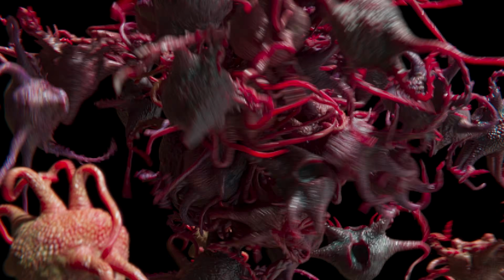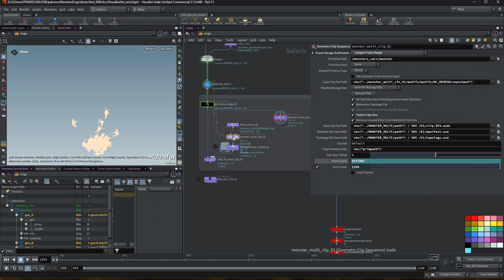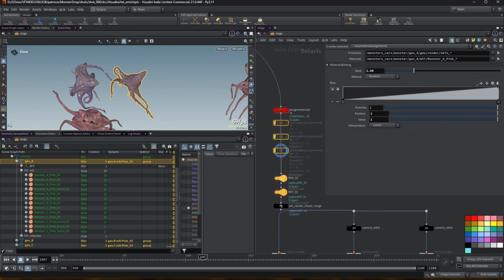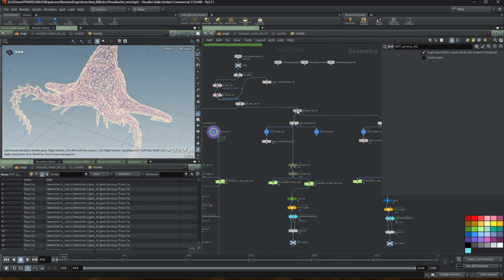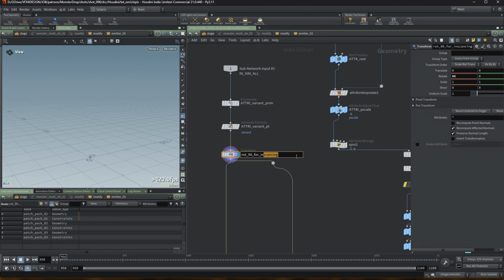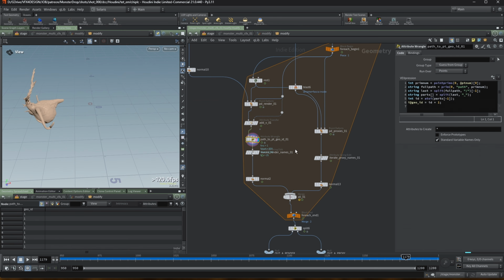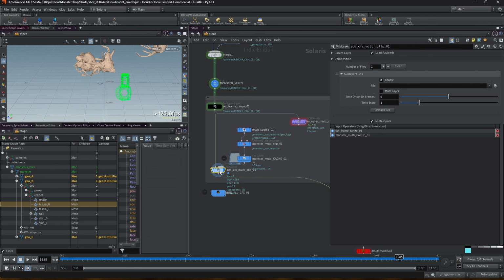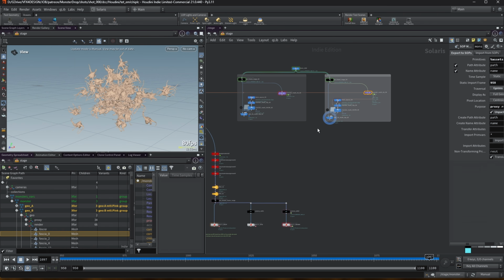USD Variants + Vellum in Houdini: Simulation Setup Explained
🎯 What’s the video about?

The video shows how to use Houdini’s Vellum solver to emit & simulate different USD (Universal Scene Description) variants: i.e. creating alternate versions of geometry and sim set ups and importing/switching between them using USD workflows. The focus is integrating USD with Vellum, and how to manage the data exported back in Solaris so we will have correct render and proxy purpose geo in the viewport that runs  smoothly with the Geometry Clip Sequence LOP
📚CHAPTERS
00:00:00 INTRO
00:01:08 LOPS OVERVIEW
00:08:28 GEOMETRY CLIP SEQUENCE
00:24:18 ADD USD MATERIALS BACK
00:35:39 SOP MODIFY - VELLUM SETUP
00:43:02  VELLUM TET SIM MESH
00:51:35 VELLUM EMIT SETUP
00:54:24 VELLUM SIM
01:01:32 VELLUM POST SIM FOR USD
01:22:48 VELLUM SIM METHOD 2
01:29:01 VELLUM POST SIM METHOD 2